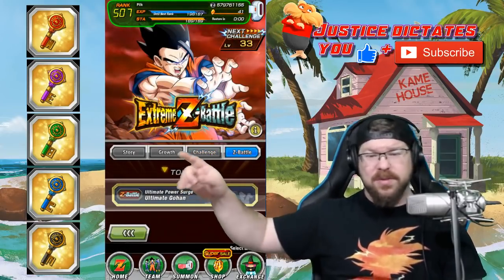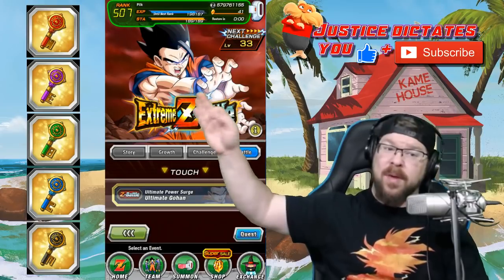KEYS COMING TO DOKKAN JP?? What could these be? || DBZ Dokkan Battle